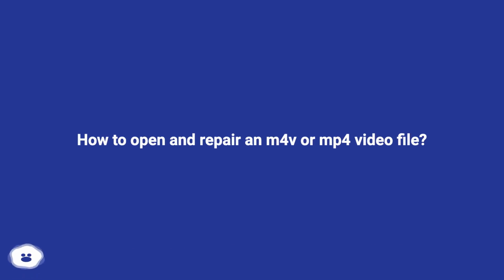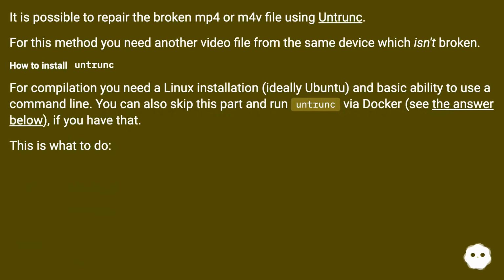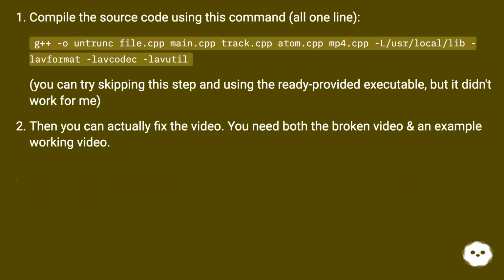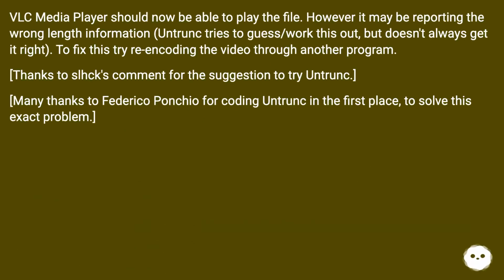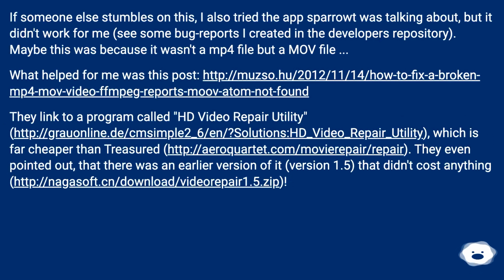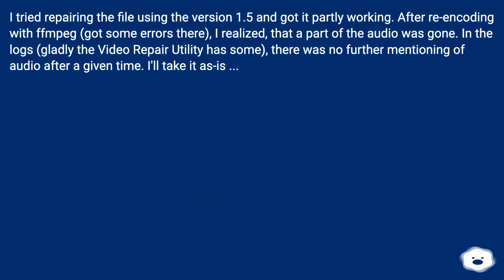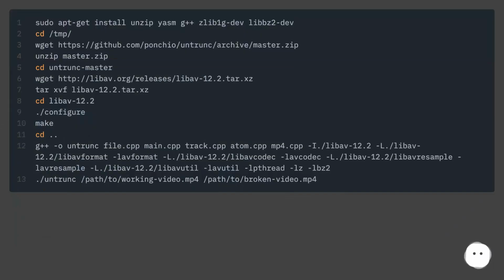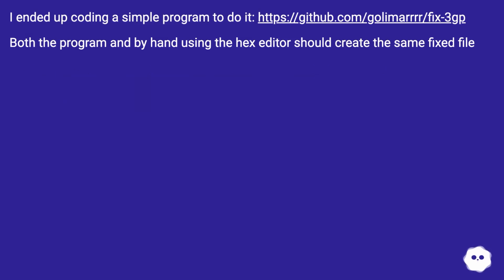How to open and repair an m4v or mp4 video file?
Chapters
00:00 How To Open And Repair An M4v Or Mp4 Video File?
00:55 Accepted Answer Score 70
03:13 Answer 2 Score 11
03:51 Answer 3 Score 9
04:56 Answer 4 Score 7
05:47 Answer 5 Score 4
06:37 Thank you